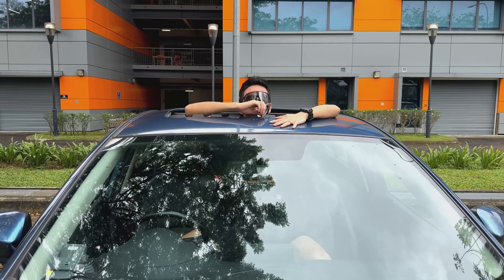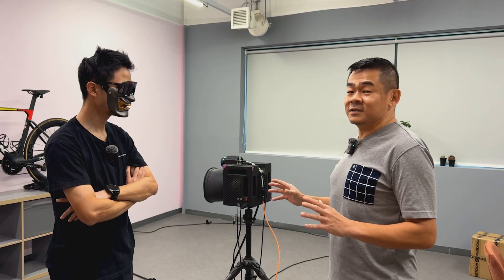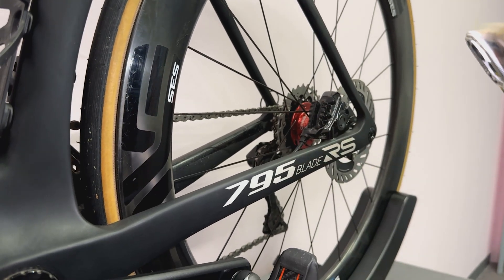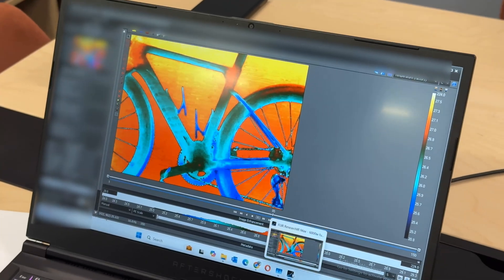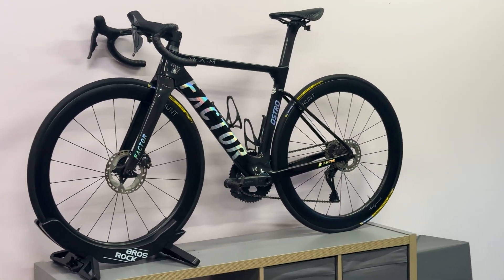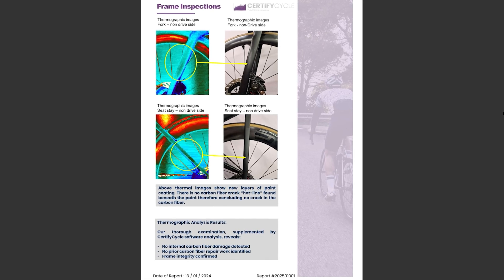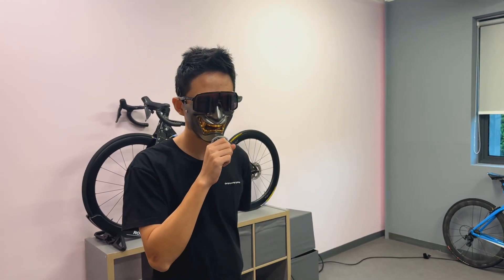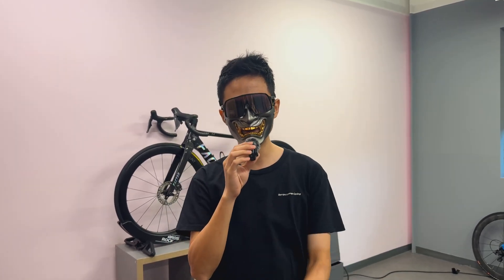Can Thermal Imaging Save Your Ride? | Oompa Loompa Cycling X Certify Cycle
Certify Cycle was founded by Gary Lim and Jerome Wong, combining their shared passion for cycling and commitment to innovation. The idea came from Gary's experience as a mechanical engineer specializing in material integrity. After struggling to find a reliable used bicycle, he recognized the need for a dependable inspection service in the cycling community.

Jerome, with years of experience as a cyclist and trusted trader in the used bicycle market, brought valuable industry knowledge to the partnership. Together, they developed a solution that ensures every bicycle is inspected to the highest standard, blending Gary's technical expertise with Jerome's practical insights.

Certify Cycle’s mission is to provide cyclists with confidence in their bikes, whether they are buying, selling, or simply seeking peace of mind. It’s all about trust and ensuring the highest quality for every rider.

Promo for Certify Cycle is SGD 109 until 31 March 2025!

00:00 What is thermal imaging?
03:15 Scanning my Look 795
05:30 Restored Factor Ostro
08:45 Cracked frame
09:52 Diagnosis report
10:30 Gary
11:30 Jerome
14:00 PROMO